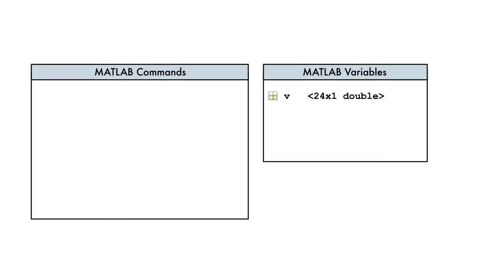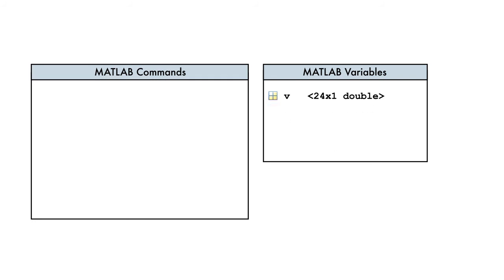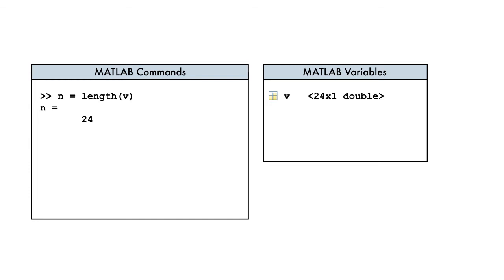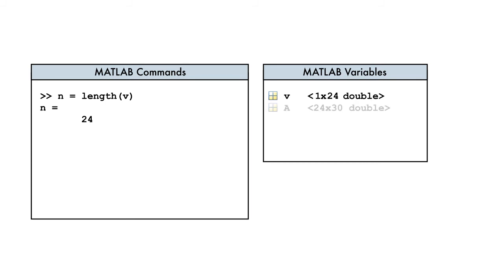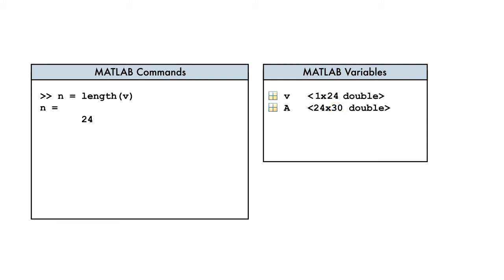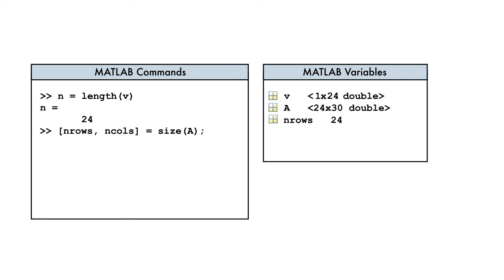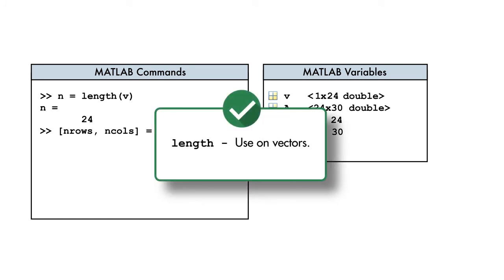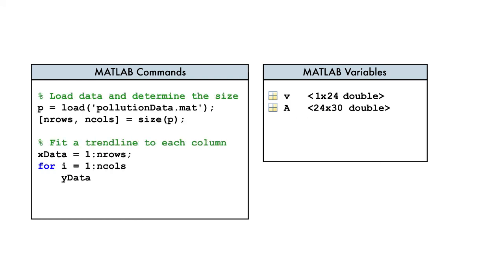Determining Array Size and Length Machine Learning